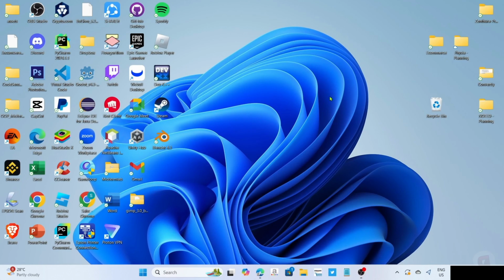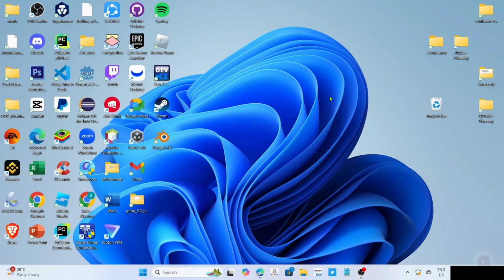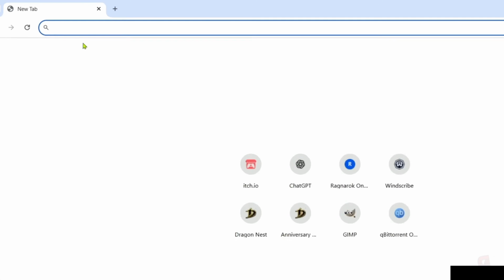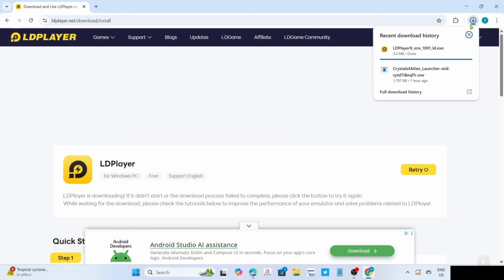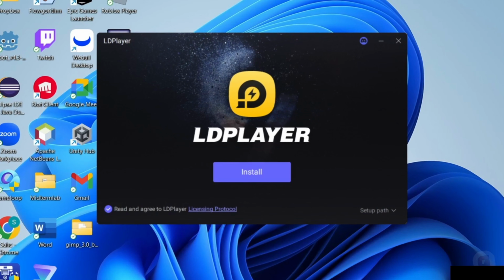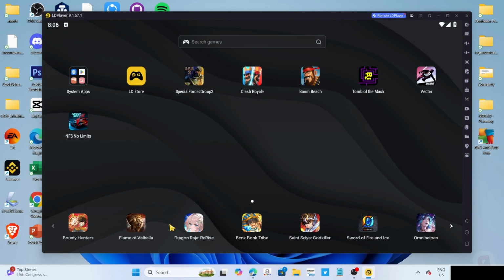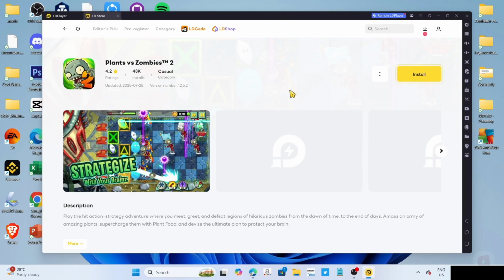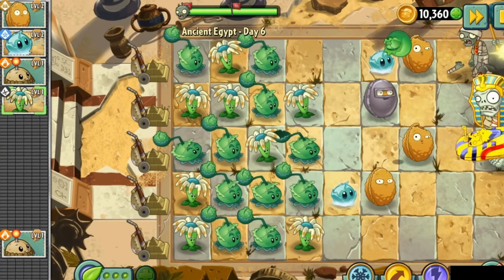How to Download and Play PLANTS VS ZOMBIES 2 on PC or Laptop - Full Guide (2025)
Learn how to install Plants vs Zombies on PC or Laptop in this quick tutorial video.